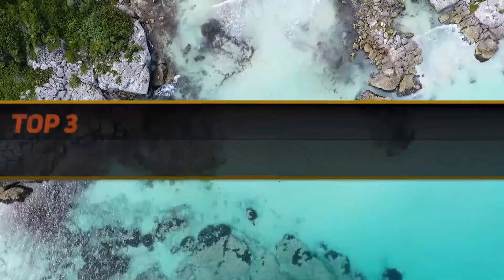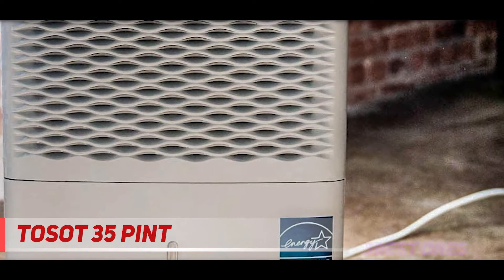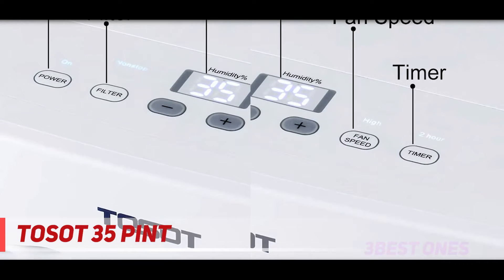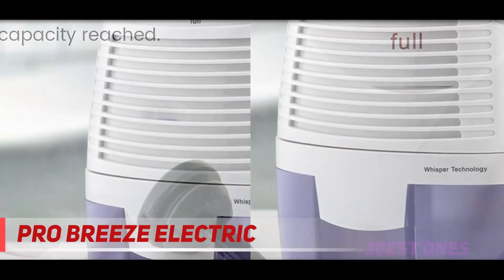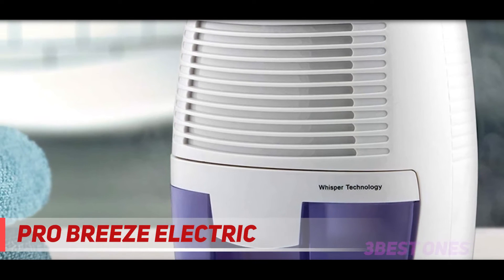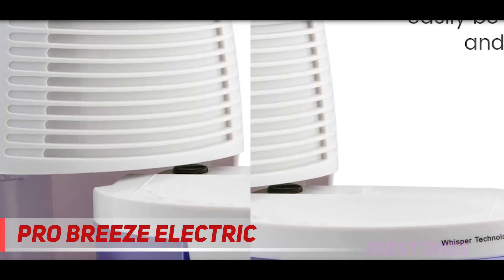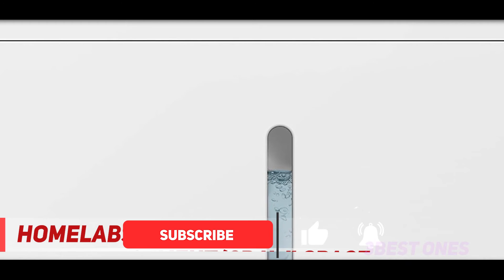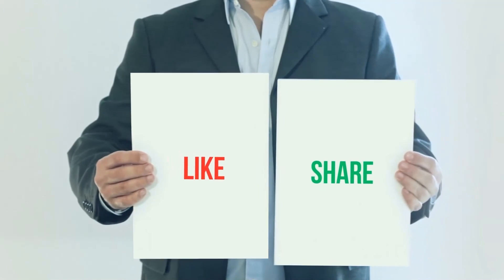Top 3 Best Dehumidifiers 2023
Here is the Updated Prices of the Best Dehumidifiers in 2023!

Things that we mentioned in this video:
1. hOmeLabs 4,500 Sq. Ft - B073VBWKJZ
2. Pro Breeze Electric - B01DC5PPWM
3. TOSOT 35 Pint - B07B4WZZVT